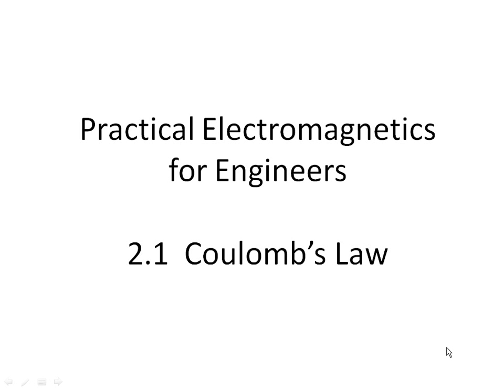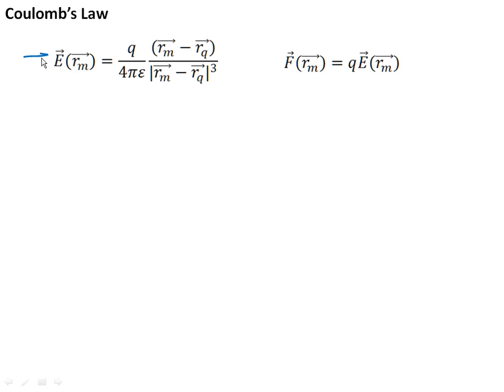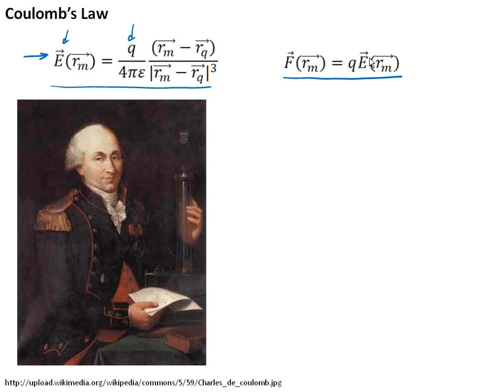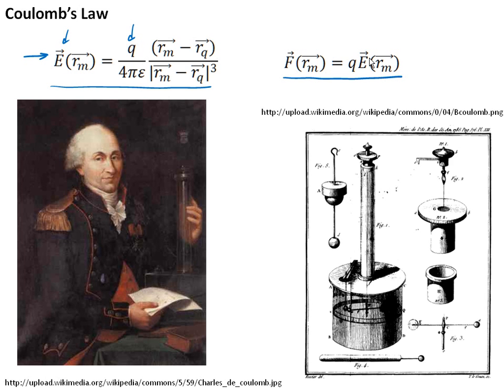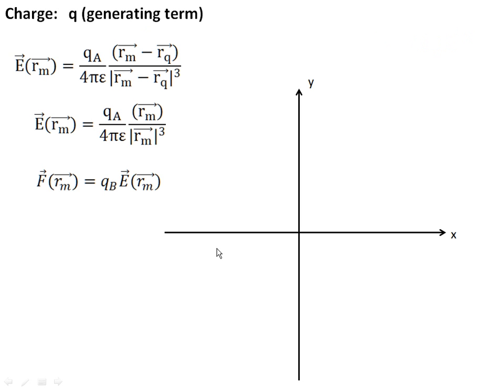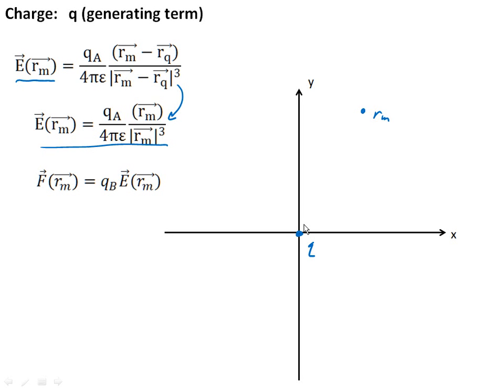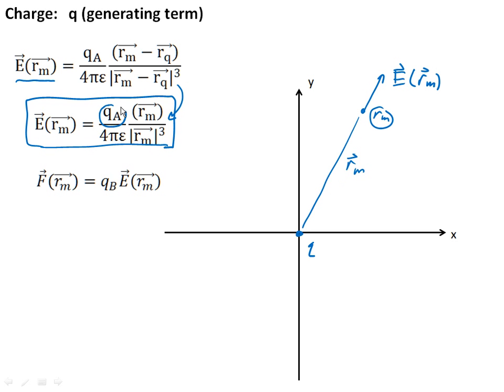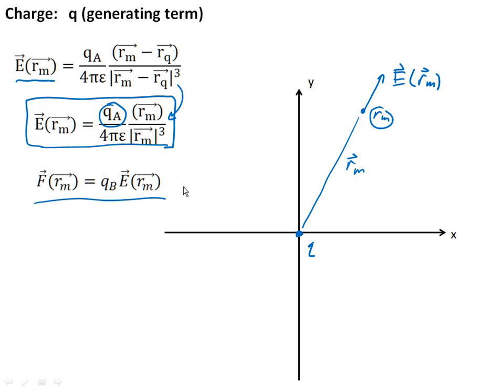Coulomb's Law Without Vector Math part 1/2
This video was made for a junior electromagnetics course in electrical engineering at Bucknell University, USA.  The video is designed to be used as the out-of-the-classroom component and combined with active learning exercises in class.  This video covers charge and Coulomb's Law.  This is exactly the same as the videos with vector math, but I have cut out some slides to reduce length.  For this reason the video may be a little disjointed.